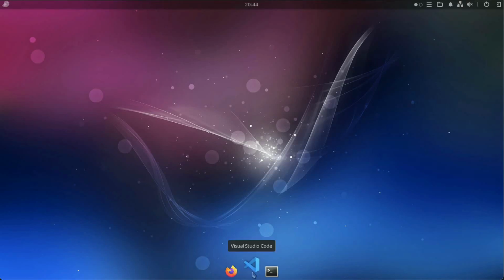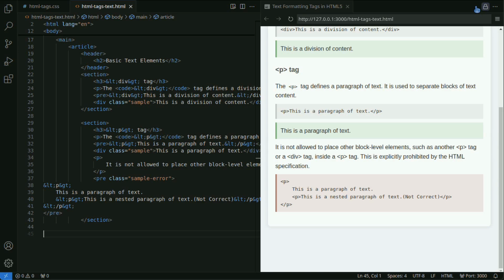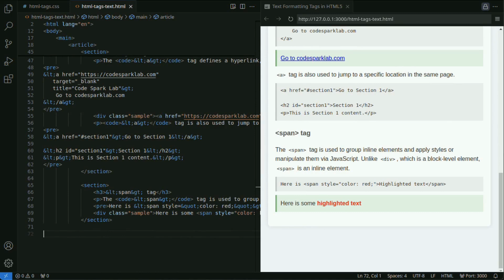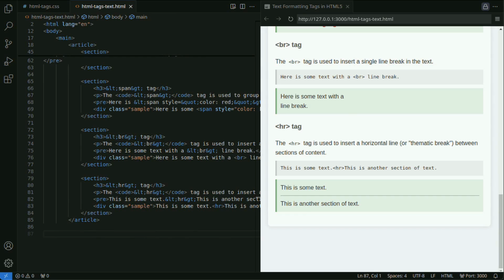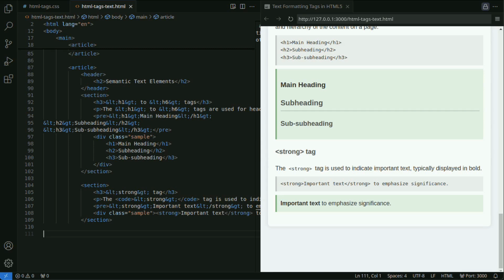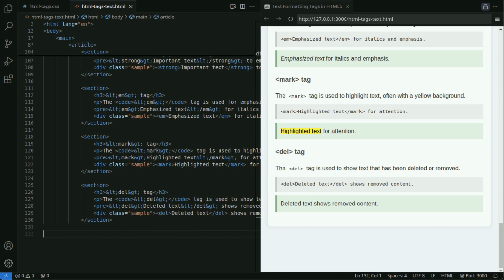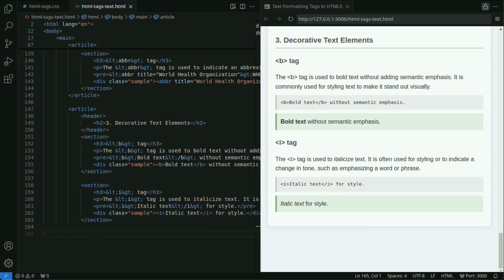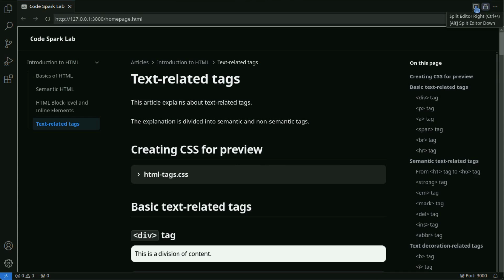[Learn with VSCode] HTML for Beginners #4 Text-related tags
This video explains text-related tags.
The explanation is divided into semantic and non-semantic tags.

🕐 Video contents
00:00 Start
00:12 Creating CSS for preview
00:35 Basic text-related tags / `div` tag
01:49 - `p` tag
02:38 - `a` tag
04:28 - `span` tag
05:37 - `br` tag
06:53 - `hr` tag
07:36 Semantic text-related tags / From `h1` tag to `h6` tag
09:00 - `strong` tag
09:57 - `em` tag
10:56 - `mark` tag
11:28 - `del` tag
12:16 - `ins` tag
13:05 - `abbr` tag
13:39 Text decoration-related tags / `b` tag
14:25 - `i` tag
14:39 - `u` tag
14:52 - `small` tag
15:17 - `s` tag
15:30 - `sub` tag
15:43 - `sup` tag